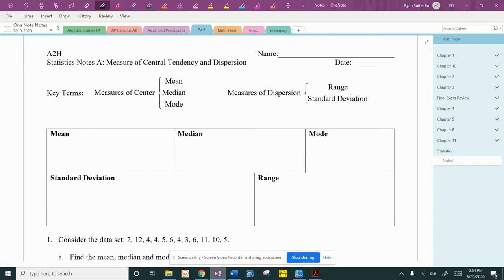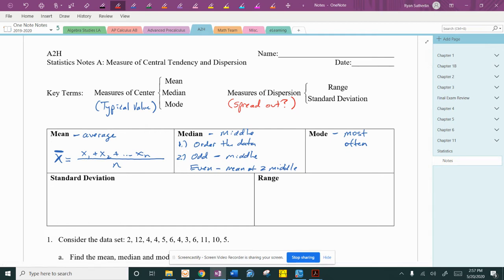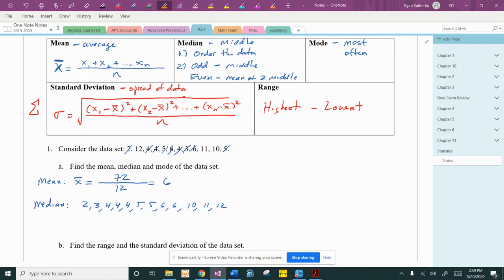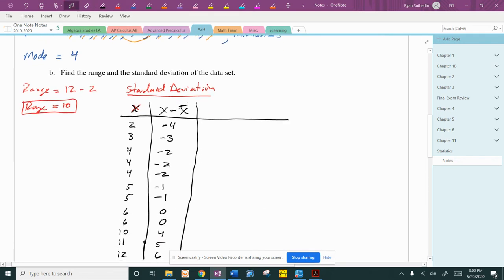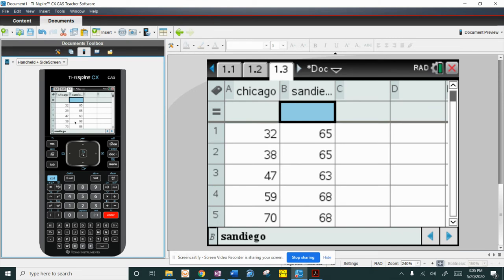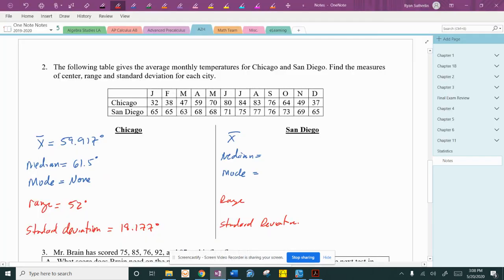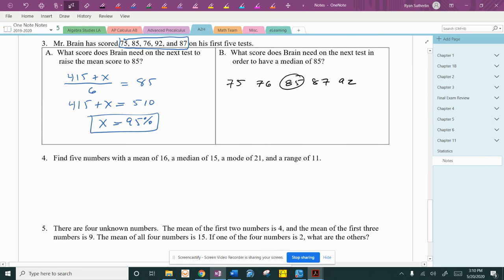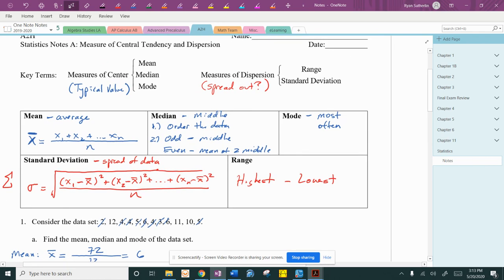A2H: Mean, Median, Mode and Standard Deviation